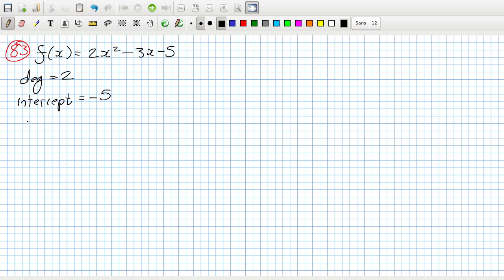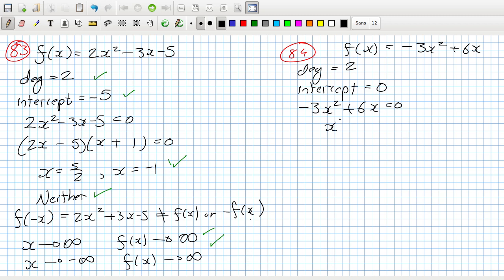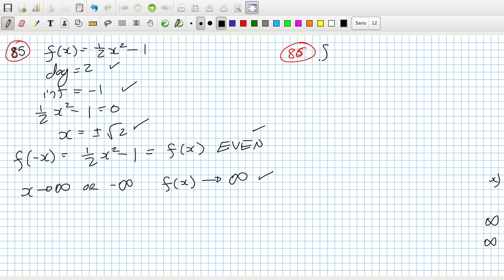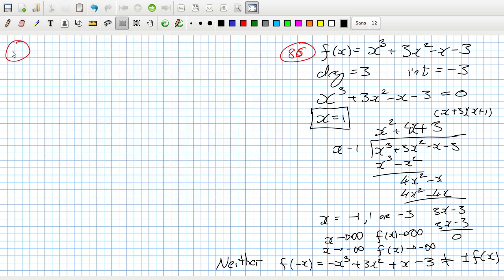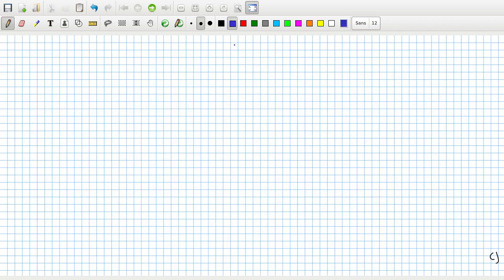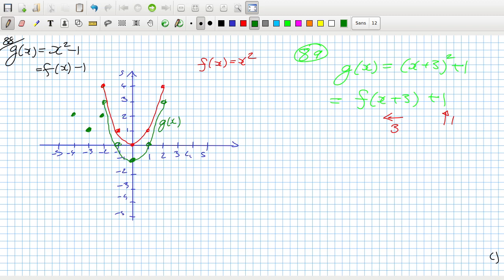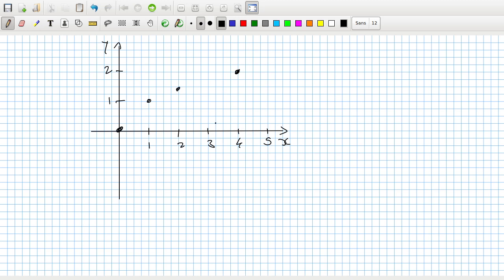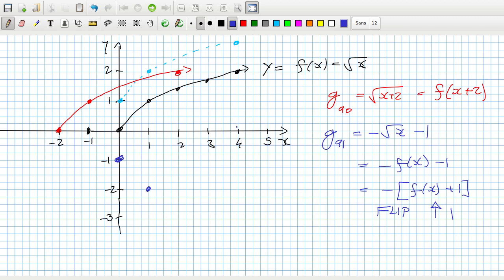Openstax Calculus Volume 1 Exercise 1.2 Questions 83 to 91